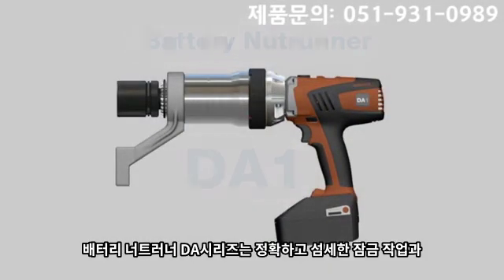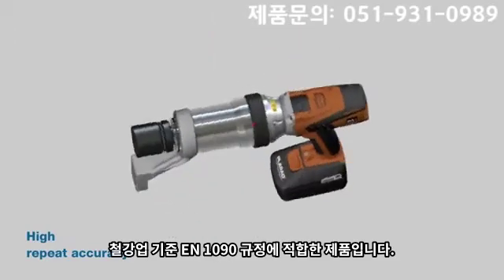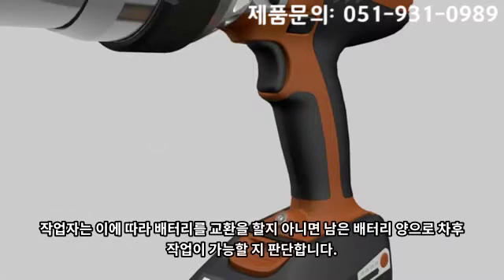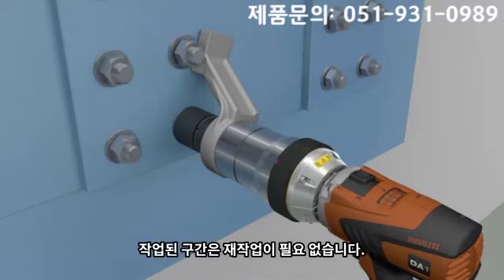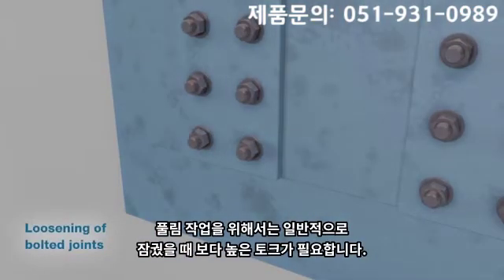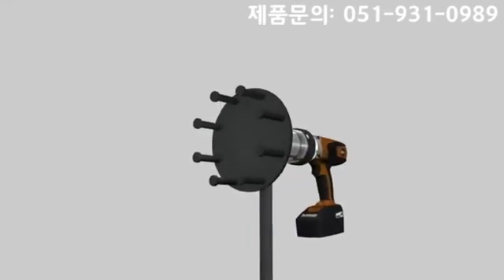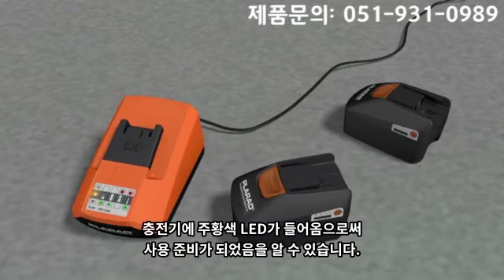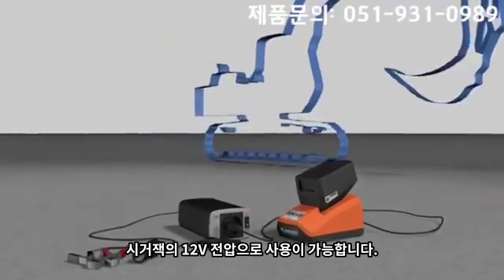배터리 너트러너 자동잠금장치 및 자동역회전 방식 작업자 피로도 최소화 및 무진동 토크 무진동 임팩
포터블로 들고 다니기 쉬운 장비, 이제 전기릴 굳이 챙기지 마시고 배터리 타입으로 작업하세요.
볼트 작업 하시는 분들께 작으나마 도움이 되시길 바랍니다.